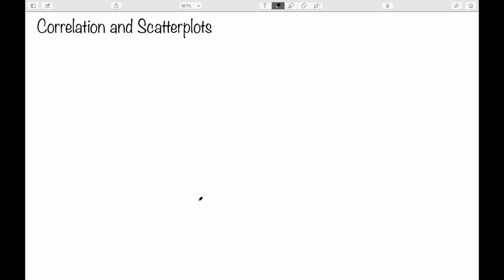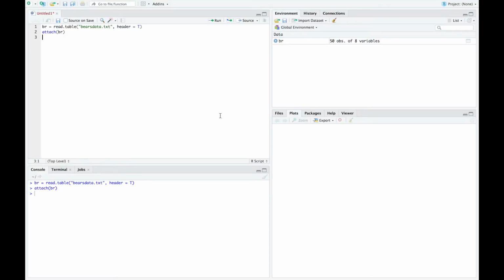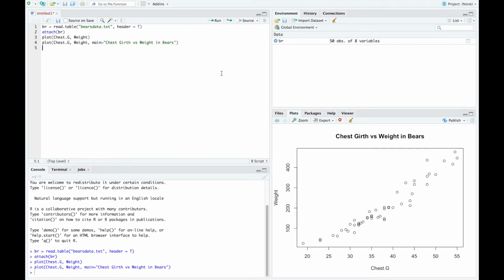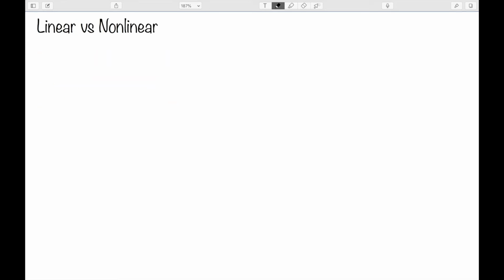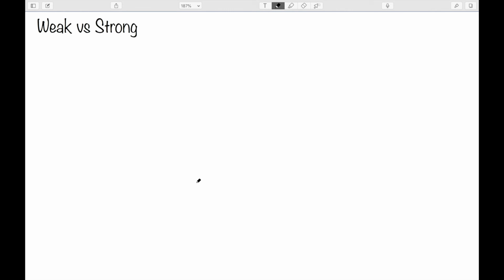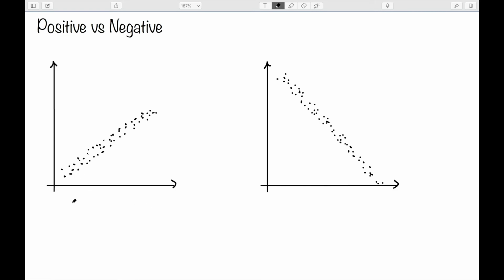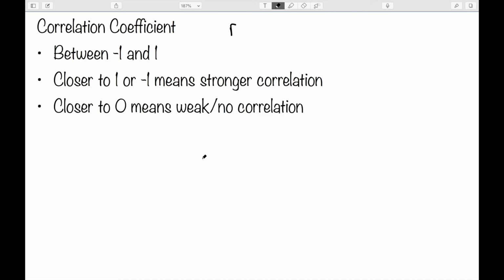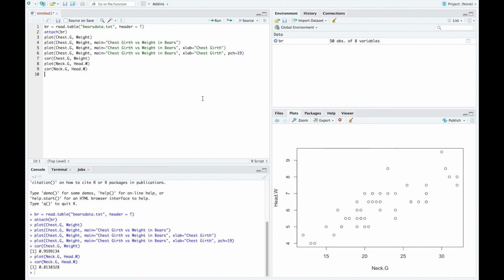Correlation and Scatterplots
I discuss the idea of scatterplots, and show how to create scatterplots using R Studio. I then discuss the idea of correlation. I discuss how to tell if it is linear or nonlinear, strong or weak, and positive or negative. I then show how to use R Studio to determine the correlation coefficient.